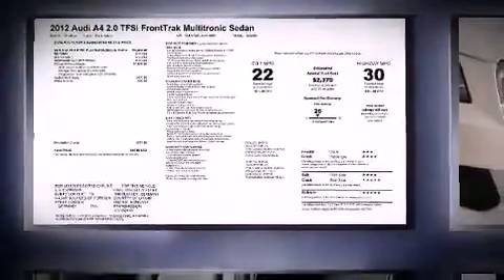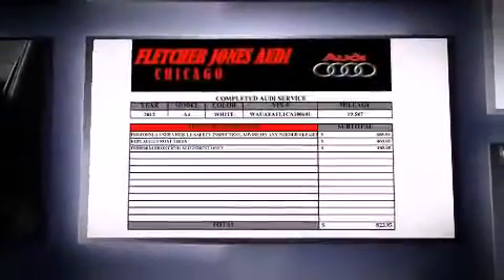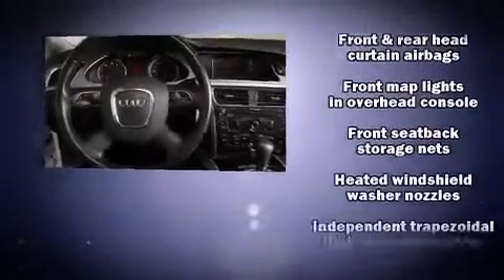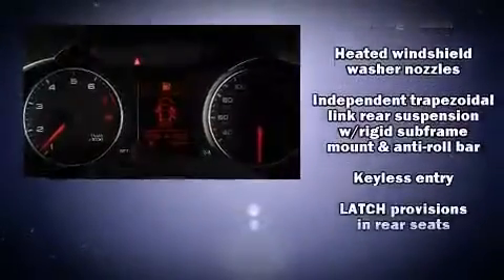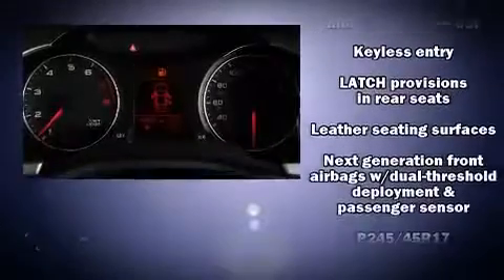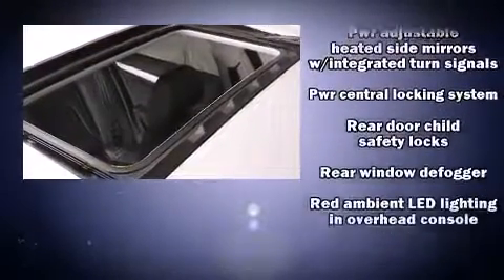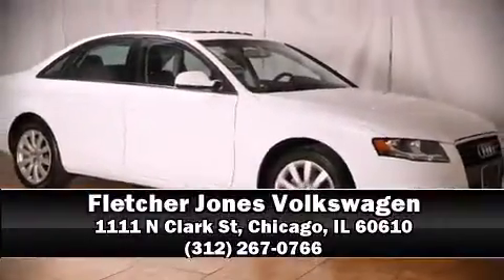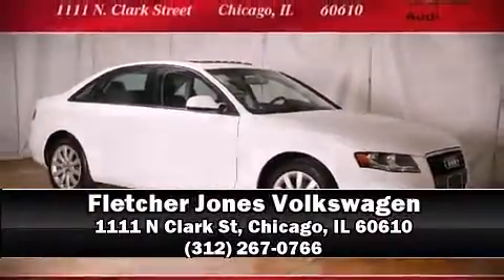2012 Audi A4 2.0T Premium in Chicago, IL 60610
Discerning drivers will appreciate the 2012 Audi A4. This 4 door, 5 passenger sedan has not yet reached the 20,000 mile mark! Under the hood you'll find a 4 cylinder engine with more than 200 horsepower, and for added security, dynamic Stability Control supplements the drivetrain. A turbocharger further enhances performance, while also preserving fuel economy. Audi prioritized practicality, efficiency, and style by including: delay-off headlights, an outside temperature display, power front seats, power moon roof, power door mirrors and heated door mirrors, rain sensing wipers, and much more. You and your passengers will enjoy the stereo system, which includes a CD player with MP3 capability, steering wheel mounted audio controls, and 10 speakers, providing excellent sound throughout the cabin. Audi ensures the safety and security of its passengers with equipment such as: dual front impact airbags, front SIDE impact airbags, traction control, brake assist, anti-whiplash front head restraints, a security system, and 4 wheel disc brakes with ABS. This car was designed with safety in mind, allowing you to drive with even greater assurance. Our sales staff will help you find the vehicle that you've been searching for. We'd be happy to answer any questions that you may have. Stop by our dealership or give us a call for more information.